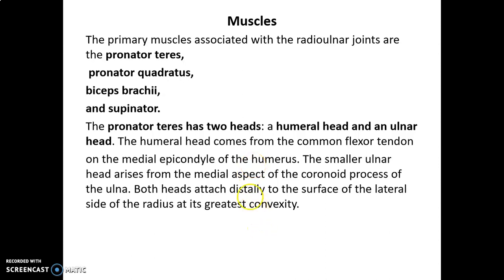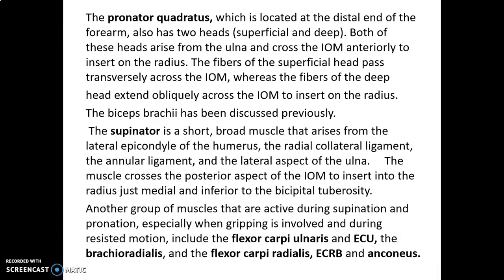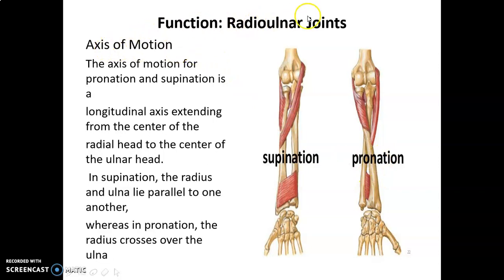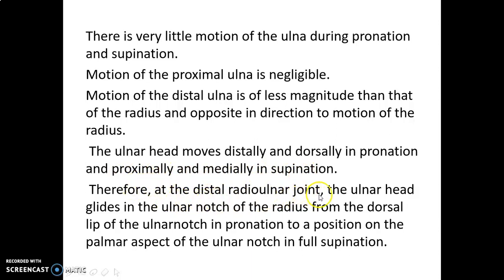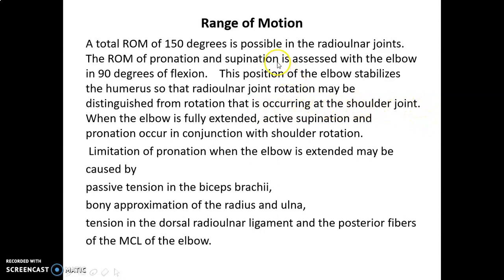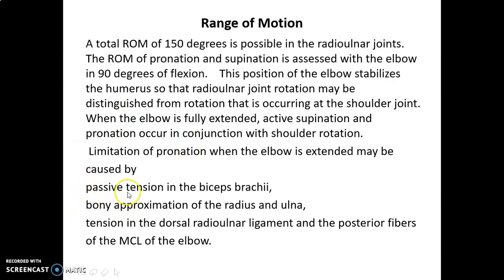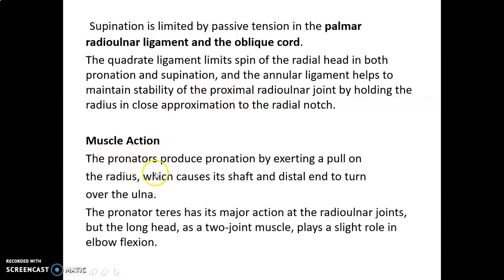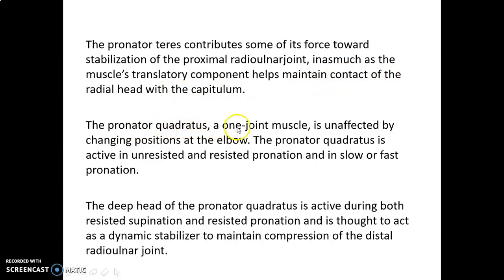Biomechanics Elbow complex Part 13, Prof Nishand PD, AWH Special College.